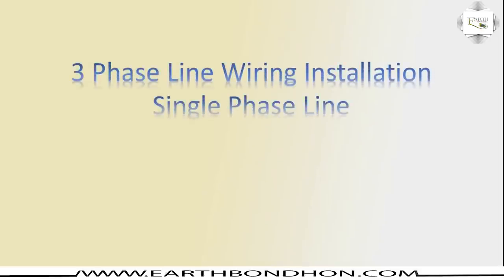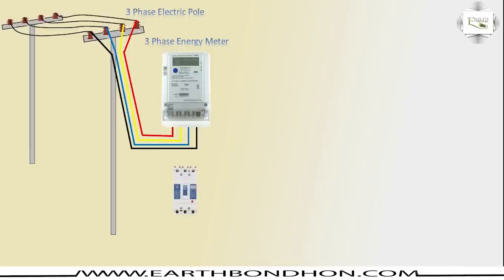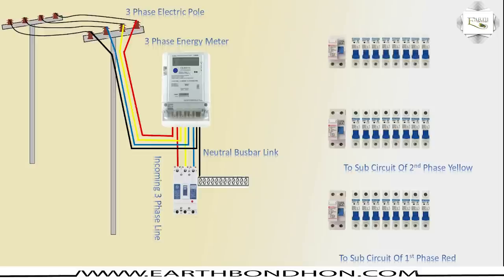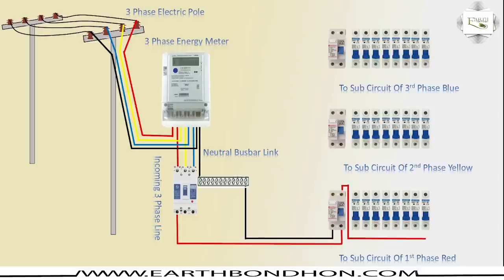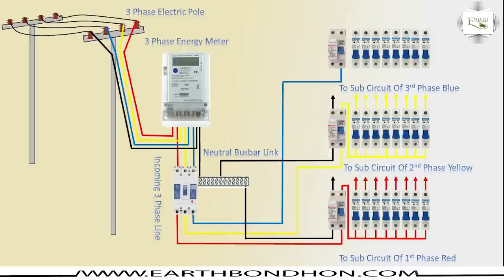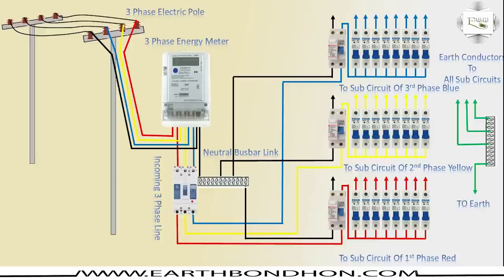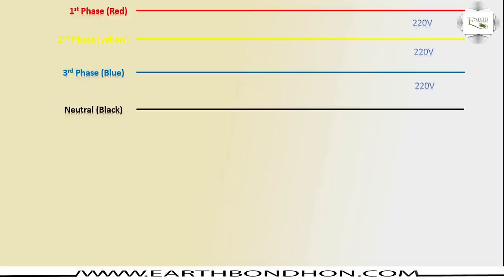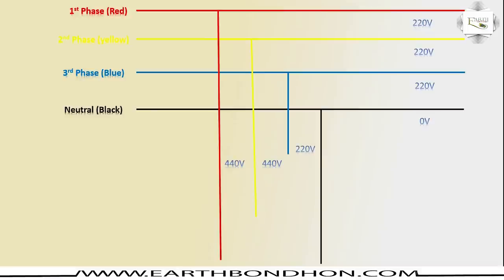3 Phase Line Wiring Installation Single Phase Line In House | Earthbondhon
This video shows 3 Phase Line Wiring Installation Single Phase Line In House. Describes the concept of a single-phase electrical meter or single-phase energy meter. after watching this video you can make the connection of the electricity meter at home. from the electric pole to the wire comes the first one is phase and the second one is neutral.